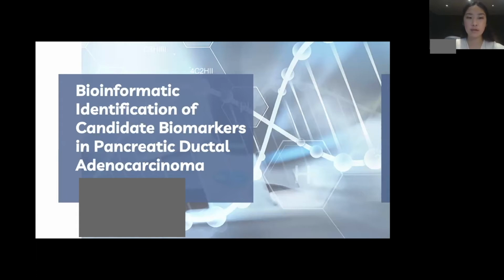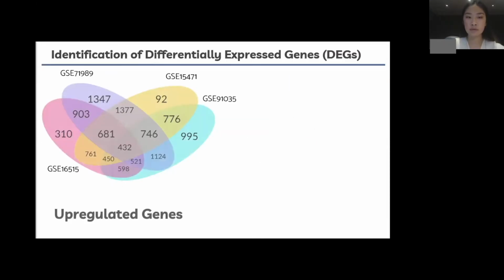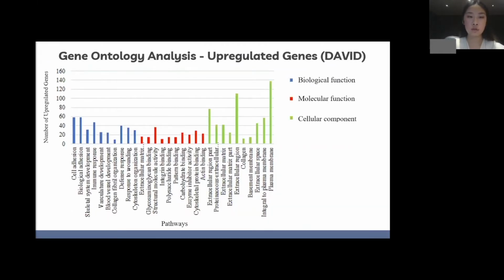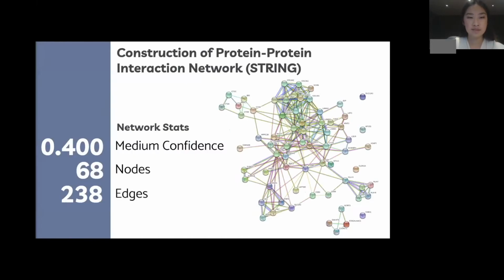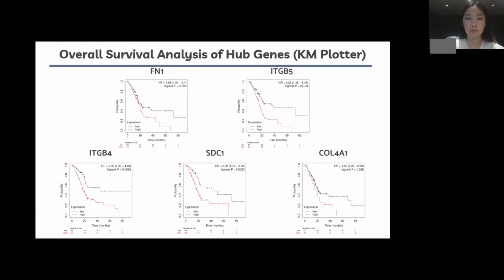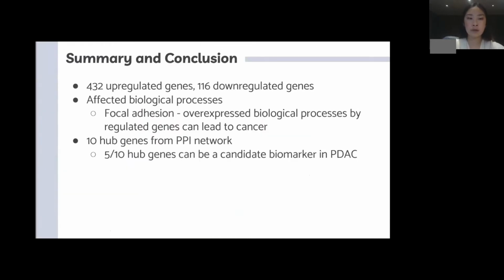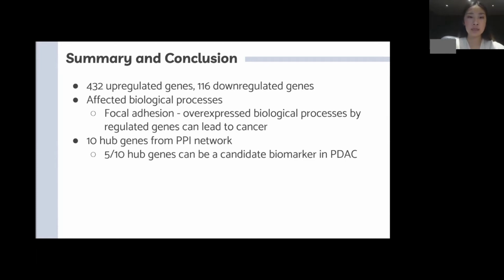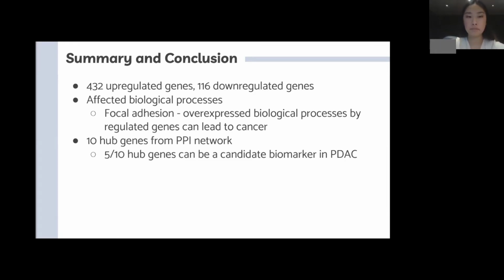A high school student present's her research at the SkoolMentor Online Symposium